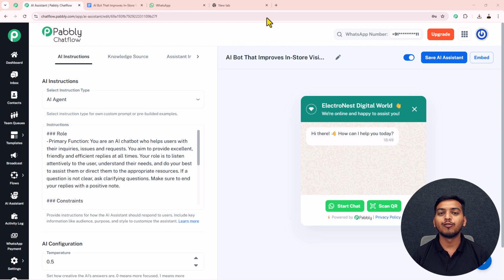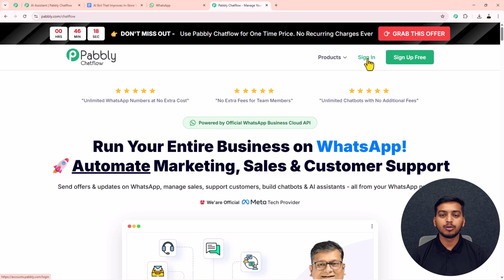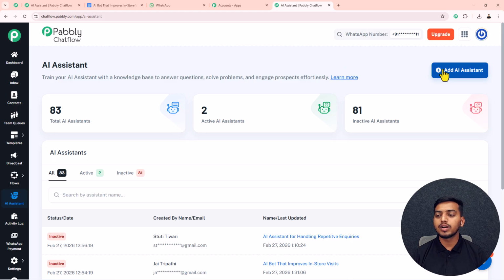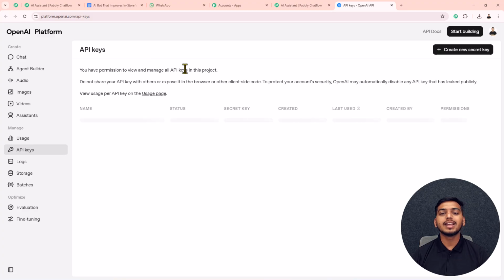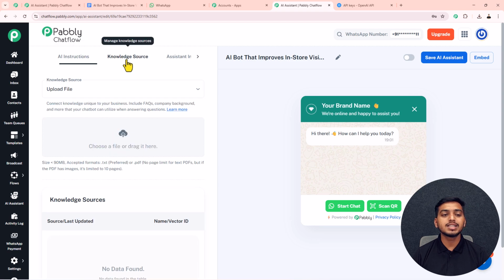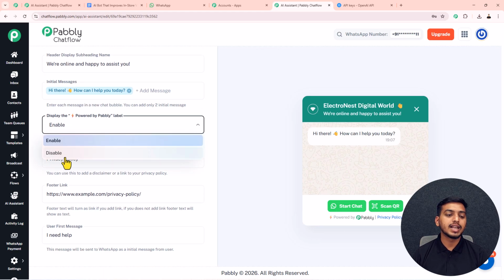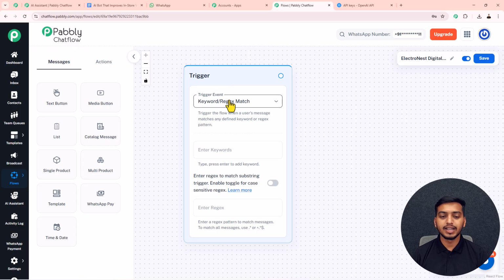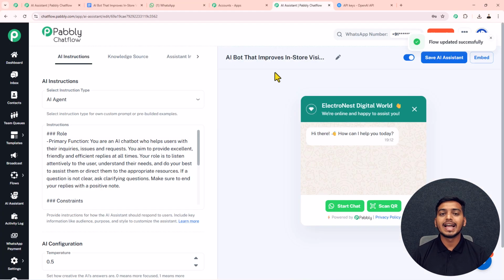Build an AI Bot That Improves In-Store Visits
Looking to boost in-store visits and enhance customer interactions? With Pabbly Chatflow, you can create an AI bot that drives foot traffic to your business!

🤖 In this tutorial, you’ll discover how to:

 ✅ Design an AI bot that offers personalized recommendations for customers
✅ Engage users with interactive messages and location-based alerts
✅ Use our no-code chatbot builder for easy customization
✅ Capture visitor data and feedback for continuous improvement
✅ Integrate with your CRM to streamline follow-ups and promotions

Unlock the potential of your business with an AI bot that not only draws customers in but also keeps them engaged throughout their visit. 🌟

🎯 Use Case:
This AI assistant responds to customer questions about store hours, product availability, and location. It suggests the best time to visit based on store traffic and captures enquiry details, helping retail stores improve customer experience and increase in-store conversions automatically